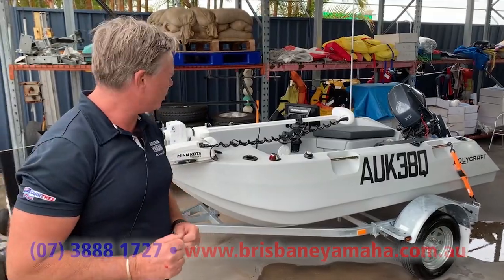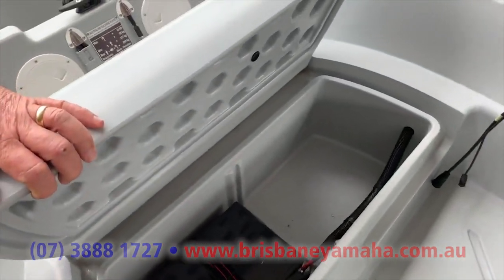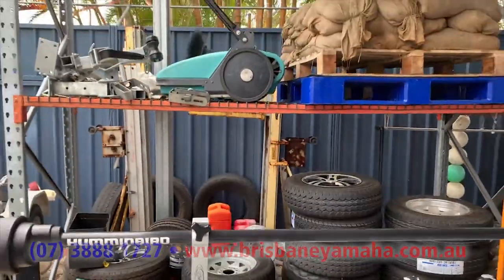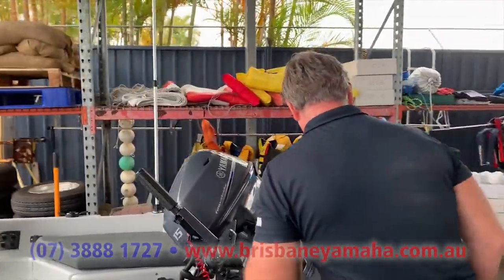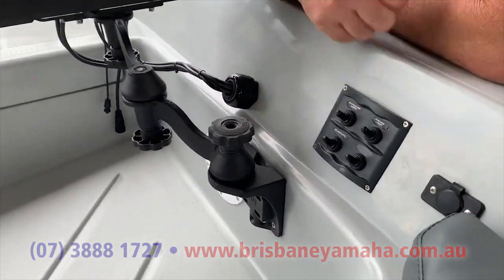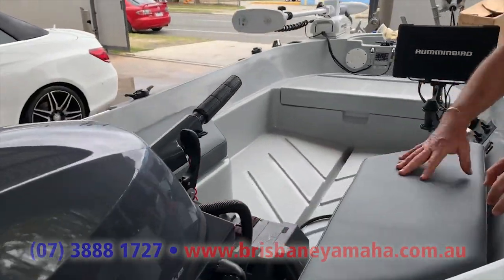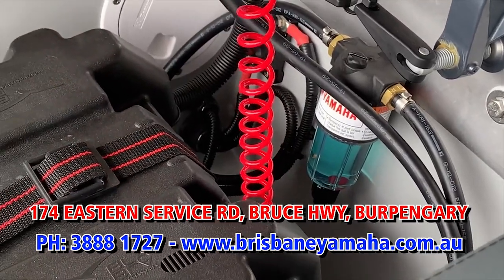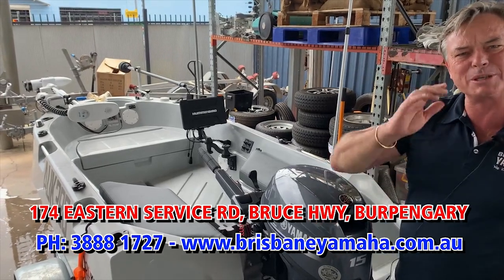The best 3m Poly boat rig in the world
We've never seen a Polycraft 300 Tuffy as decked out as this one. Checkout all of the over the top inclusions which makes this the best 3m poly boat in the world!